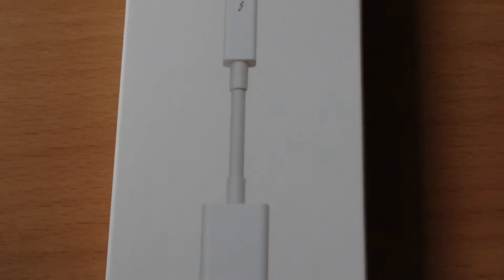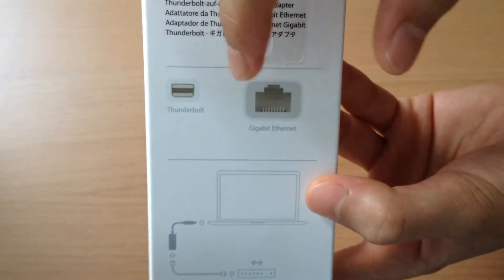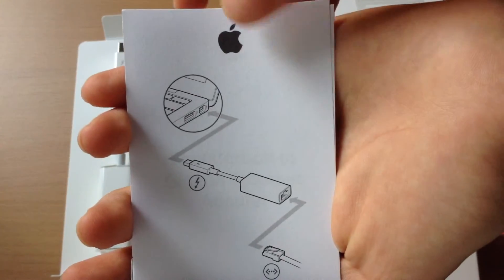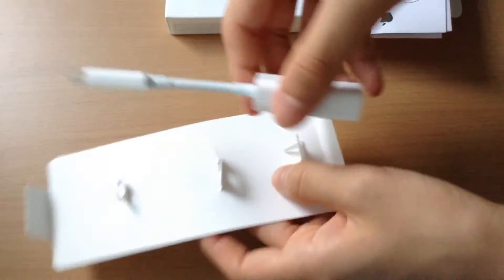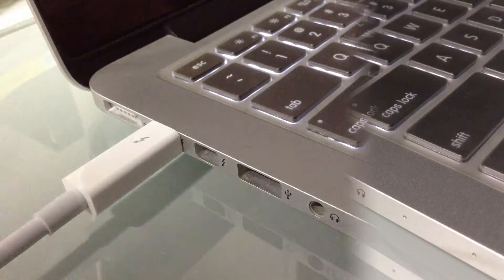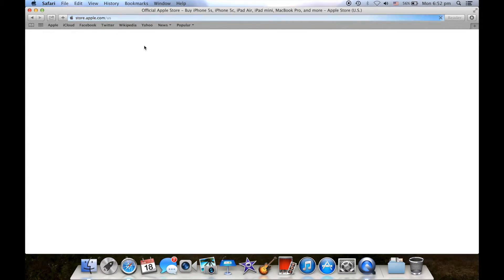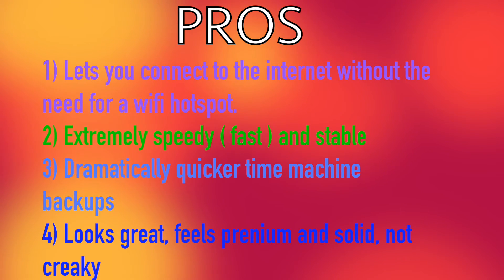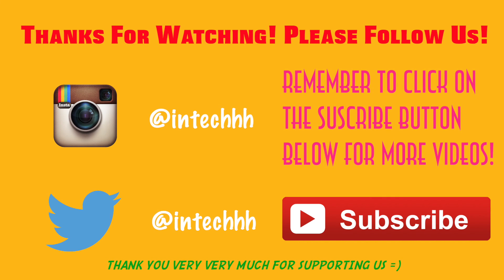Apple Thunderbolt to Gigabit Ethernet Adapter Unboxing, Demo & Review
In this video, we unbox and give you a review plus demo of the Apple Thunderbolt Gigabit Ethernet Adapter.

USD$ 29